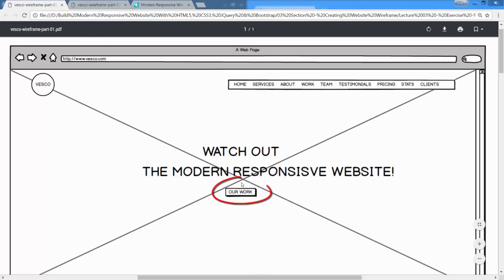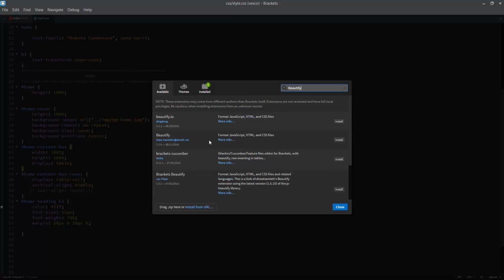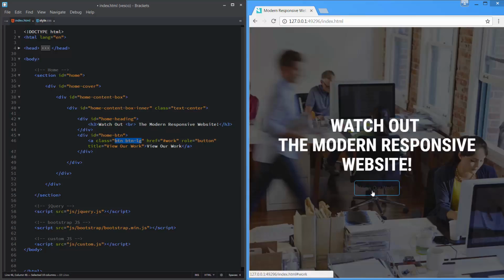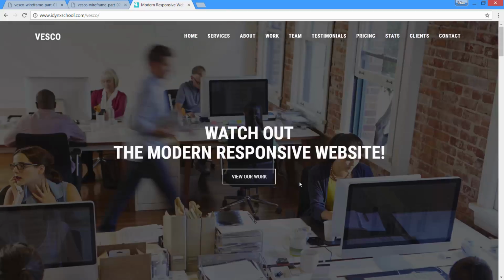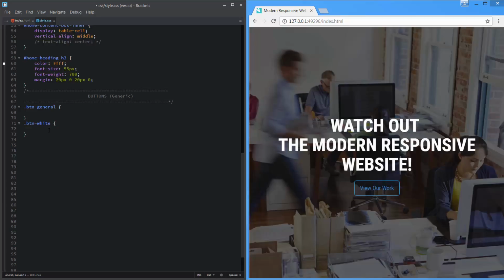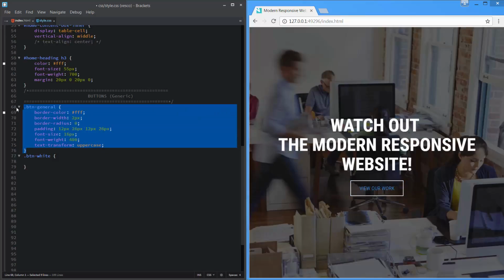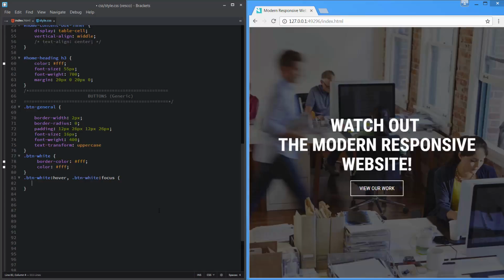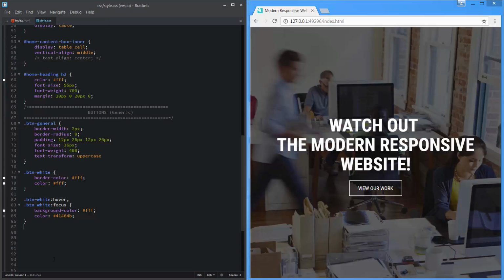[#29] Add CSS (Part 3) - Home